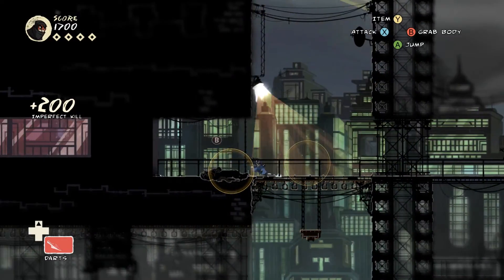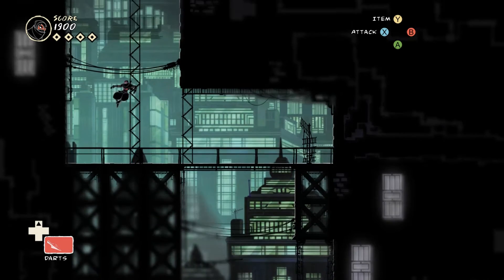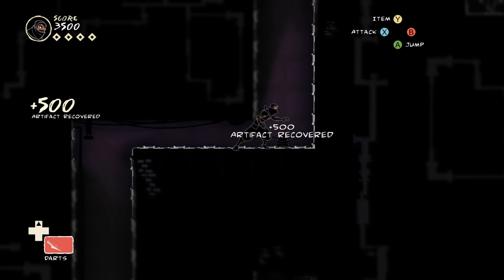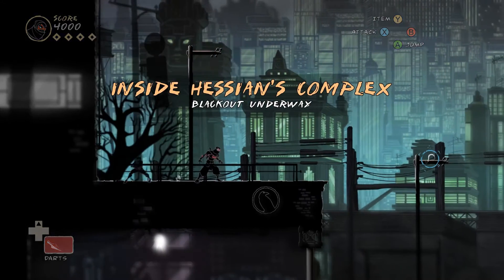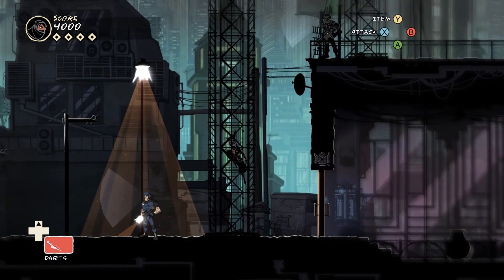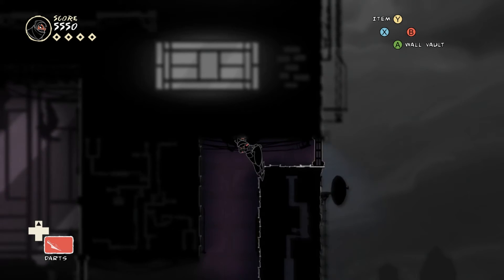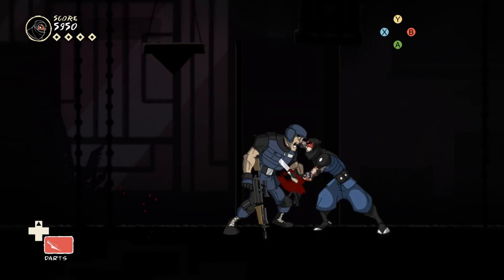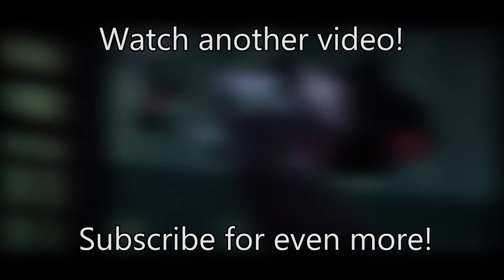Mark of the Ninja Review - ICYMI